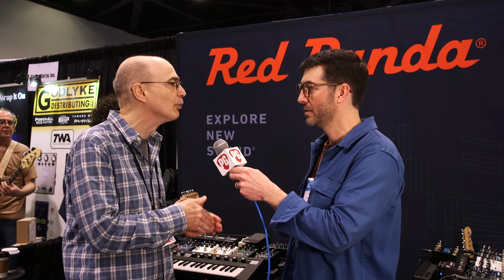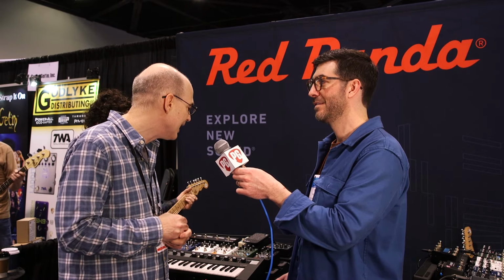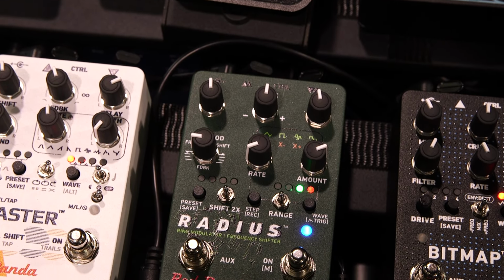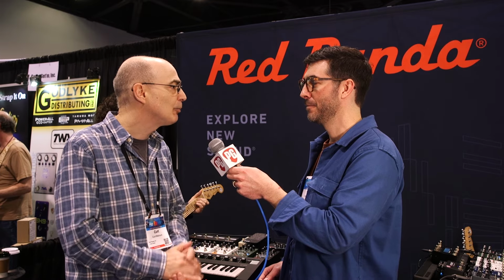Red Panda Radius Ring Mod & Frequency Shifter with Pitch Tracking + LFO Demo | NAMM 2024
Red Panda’s new Radius pedal has loads of deep tones to discover.